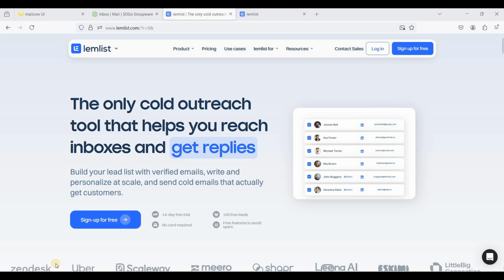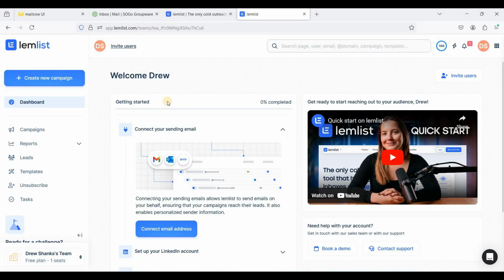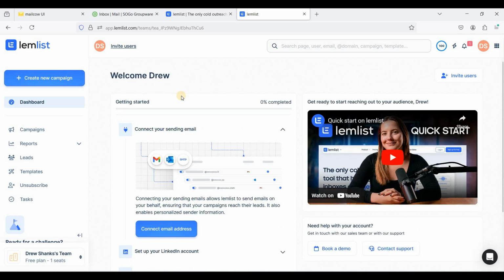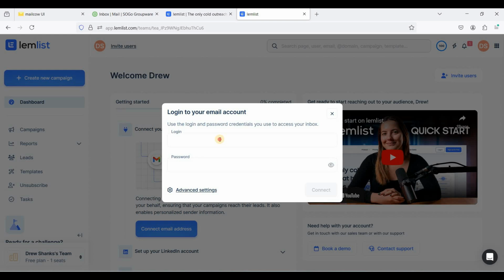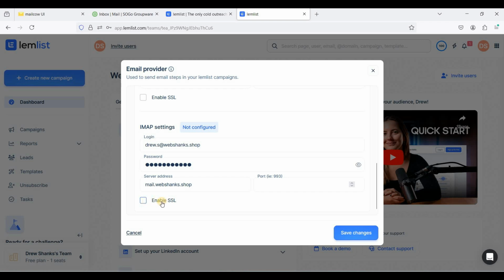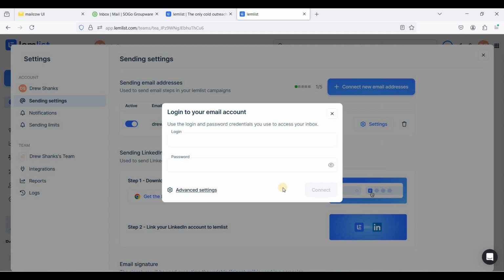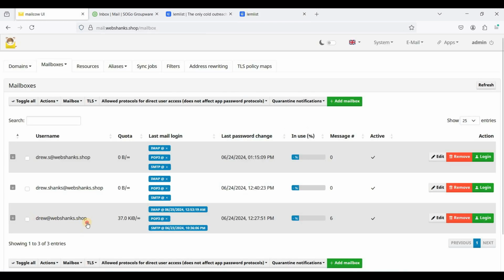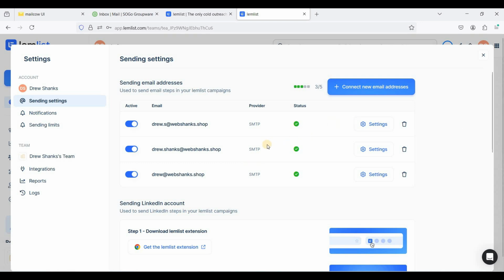How to Connect Your Self Hosted SMTP and IMAP Server to Lemlist and Send Cold Emails Easily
In this short tutorial, I'll show you how to connect your self-hosted SMTP/IMAP server on Lemlist so that can send bulk cold emails.

This is just a short tutorial on how to integrate your email server to Lemlist.

Be sure to warmup your emails before sending bulk emails.

1. Do not create more than 3 emails per domain.
2. Do not use your main domain for cold email marketing.
3. Create more domains to send bulk emails.
4. Maximum limit for sending emails is 40-50. This includes warmup emails.
5. Verify your email list before sending cold emails.

Do you want to learn more?